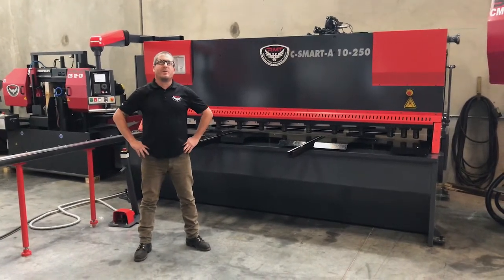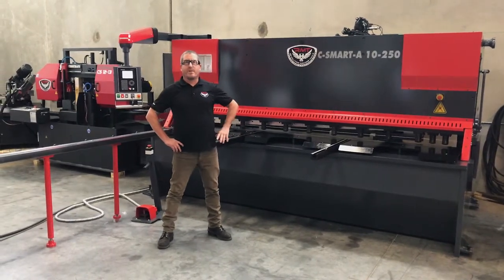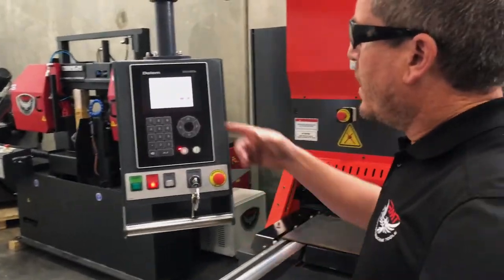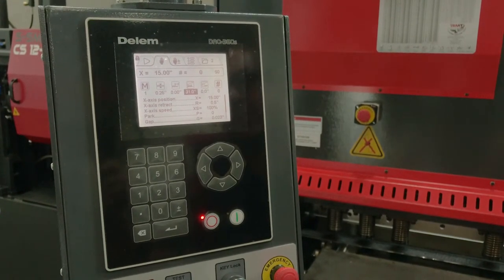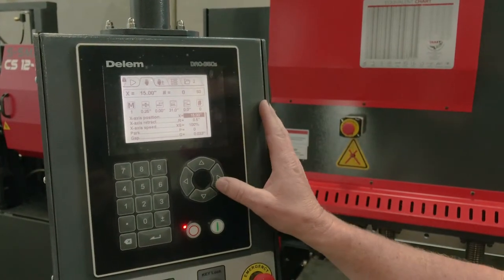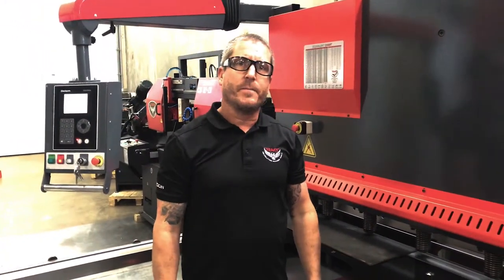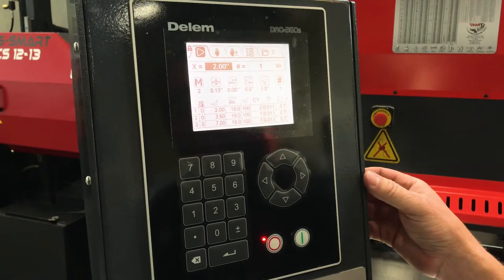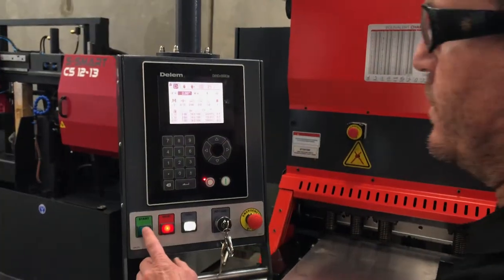RMT C-SMART-A 10-250 Shear Overview | Hydraulic Swing Beam Power Shear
Overview of Revolution Machine Tools (RMT) C-SMART-A 10-250 Shear - Hydraulic Swing Beam Power Shear.

At REVOLUTION MACHINE TOOLS (RMT), we offer several innovative machine tools including Fiber Lasers, Press Brakes, Plate Rolls, Bandsaws, Cold Saws, Angle Rolls, Pipe Threading and Beveling, Hydraulic Presses, Ironworkers, Shears, Structural Steel Drills, Bandsaws, and much more.

We also have a service team that is experienced and able to diagnose, repair, maintain and install your equipment when you need it.